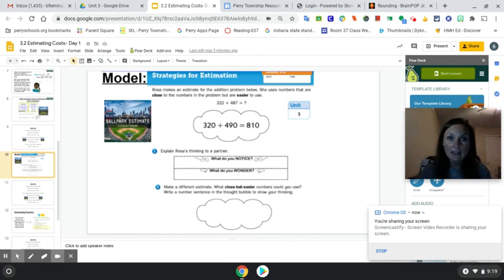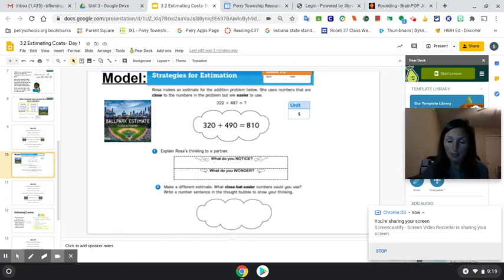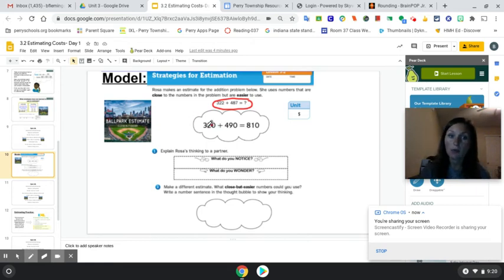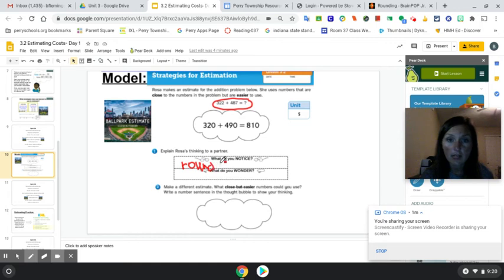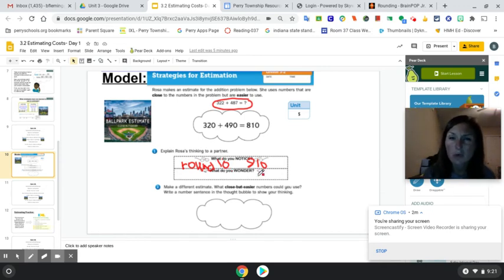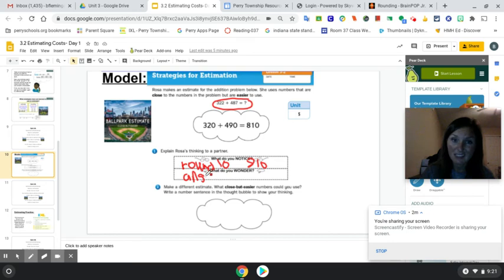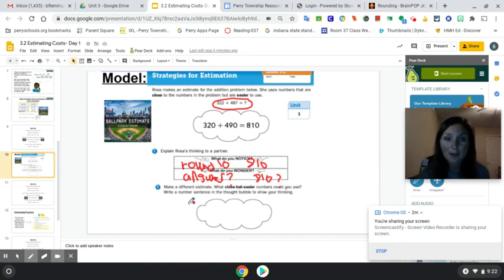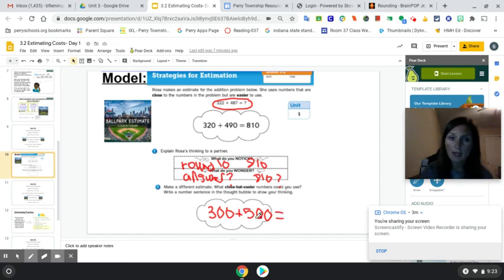3.2- Day 1 - Model